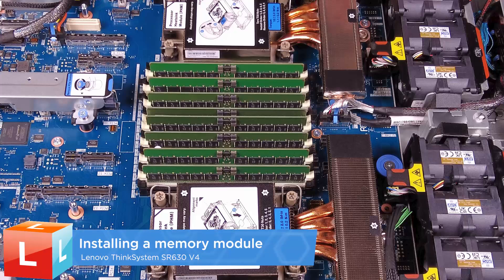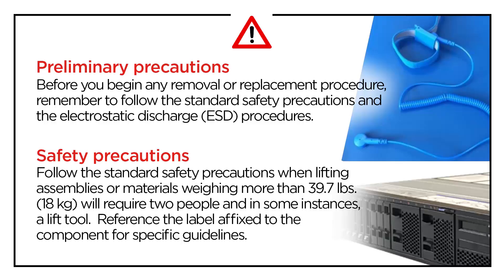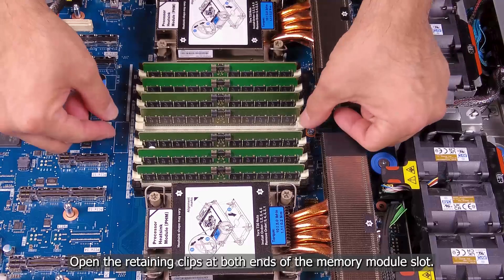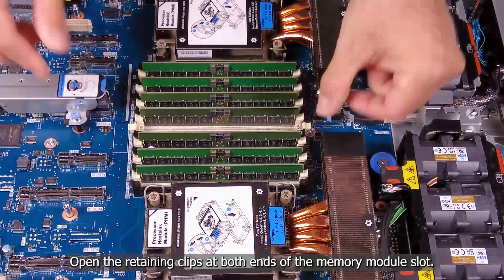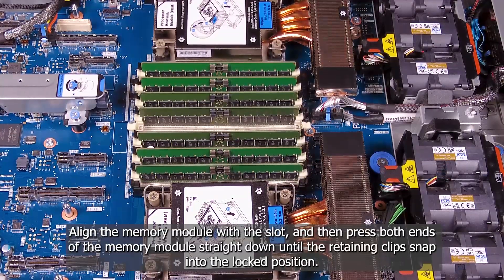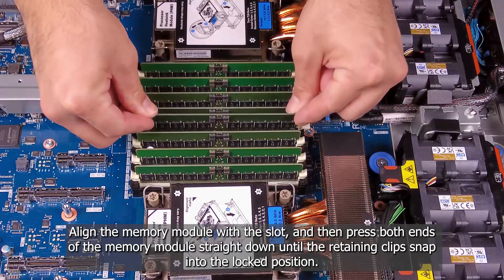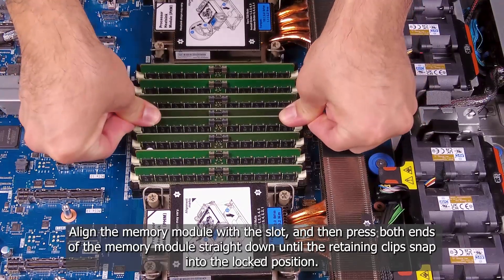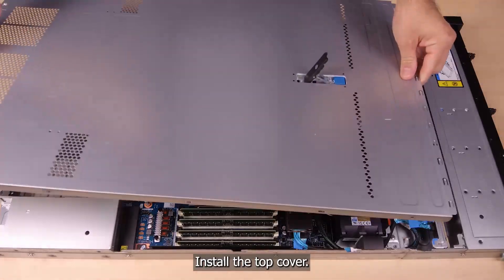Lenovo ThinkSystem SR630 V4 installing a memory module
This video introduces the procedure used to install a memory module on the SR630 V4